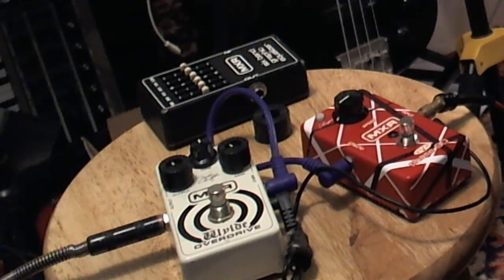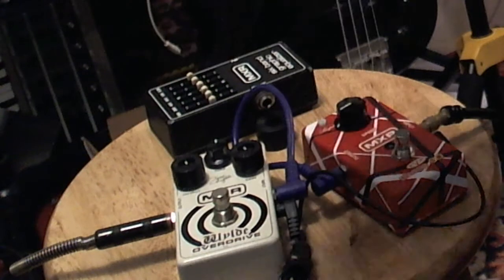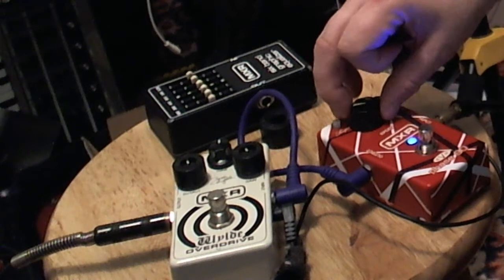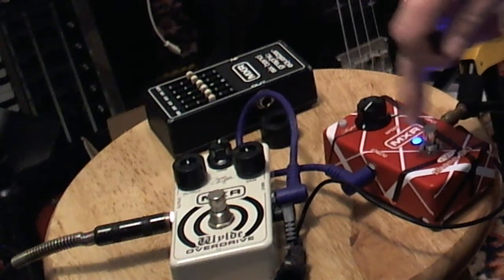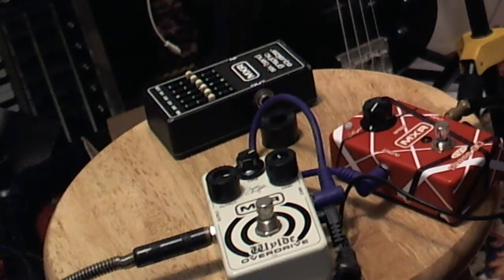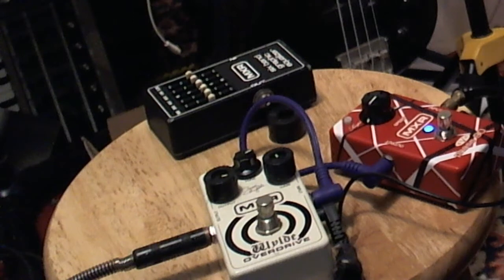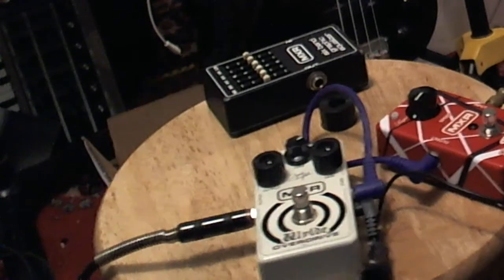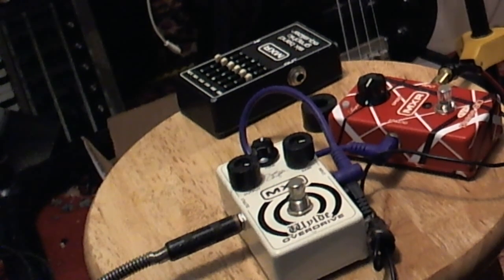Demo of Wylde Overdrive and EVH Phase 90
Oh yeah! My ebay stuff got here. Got a deal on a Phase 90 and Wylde Overdrive. Sounds like I did some overdrive on my talking to the microphone too. The Wylde overdrive is pretty cool - much better than expected. The EVH Phase 90 is all you need for the VH1 sounds.